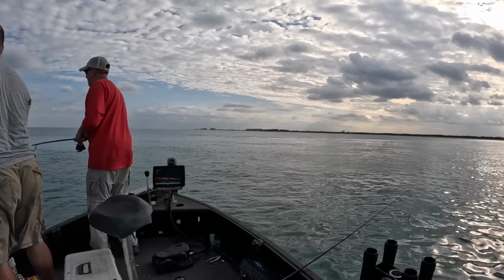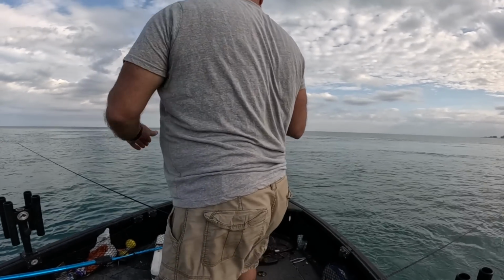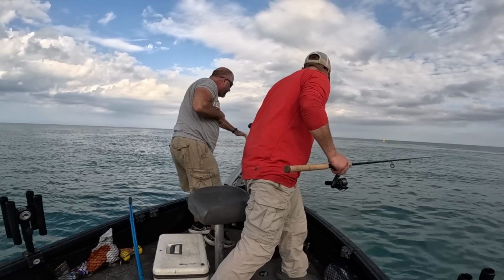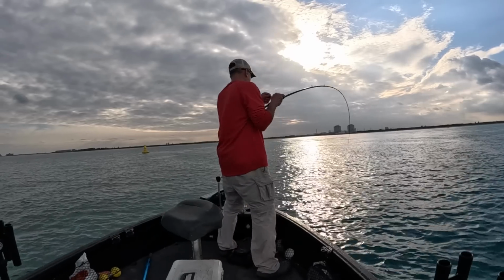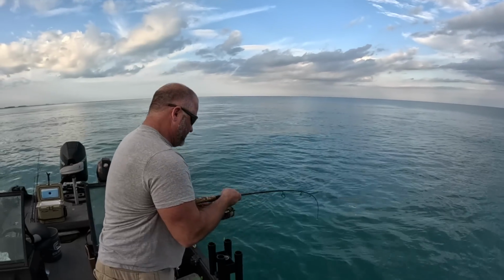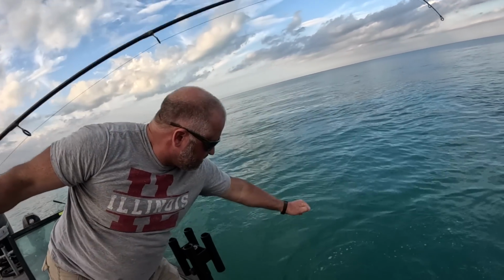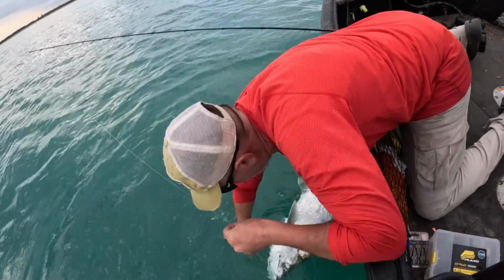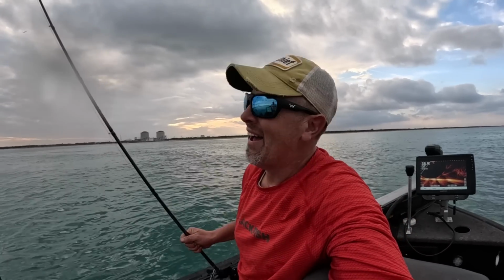Catching Tarpon and Permit Casting (Jigging spoons)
Fishing tips teaching you how to catch fish from shore and boat with public access.

Code: EH15